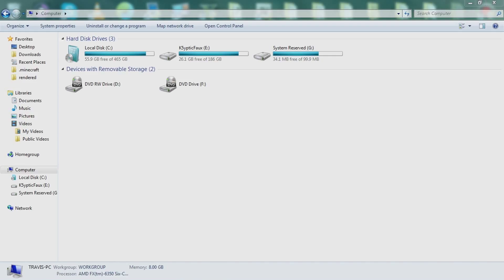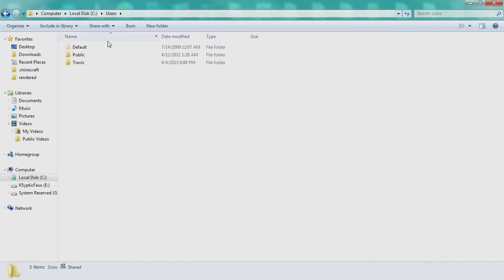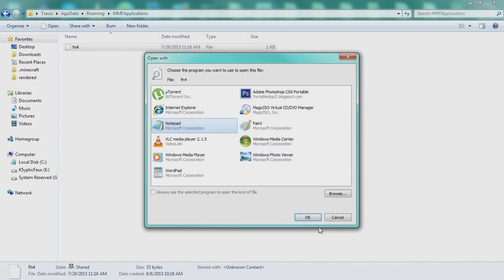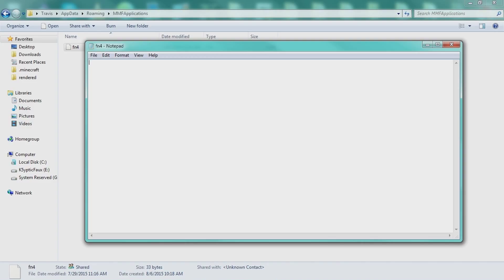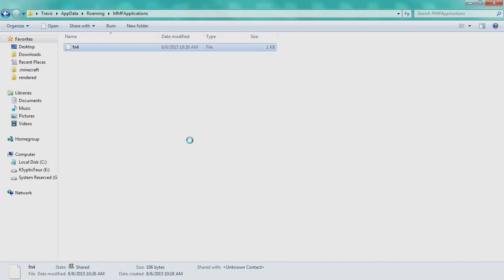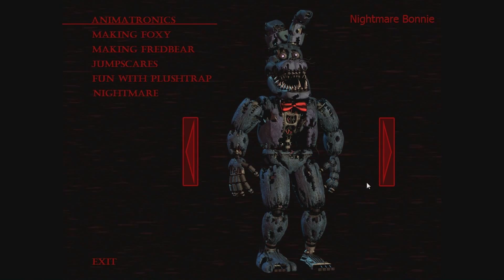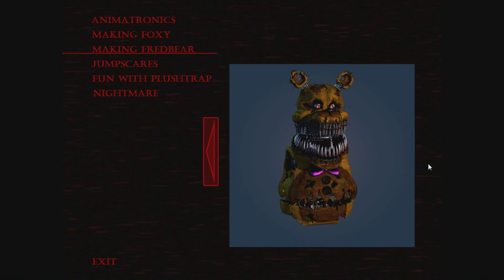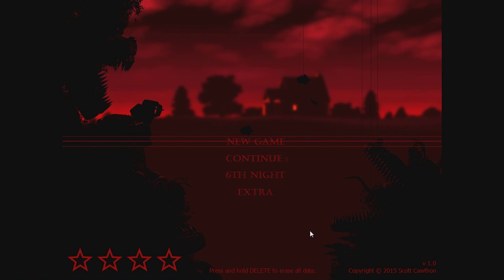HOW TO BEAT FIVE NIGHT'S AT FREDDY'S 4 IN LESS THAN 5 MINUTES EASY!!!! (Editing Game Files)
Hey what is going on guys for all of you that don't know my name is TDCROX 5, And if you do know me than you are one special booger ;) Anyway now that we are done with that nonsense welcome to another Lets Play of FIVE NIGHT'S AT FREDDY'S 4 PART 3. The game centers on the fictional pizza restaurant called "Freddy Fazbear's Pizza", where the player must act as a night security guard, defending themself from the animatronic animal characters by tracking their movement through the facility using security cameras. This time, the terror has followed you home.
In this last chapter of the Five Nights at Freddy's original story, you must once again defend yourself against Freddy Fazbear, Chica, Bonnie, Foxy, and even worse things that lurk in the shadows. Playing as a child whose role is yet unknown, you must safeguard yourself until 6am by watching the doors, as well as warding off unwanted creatures that may venture into your closet or onto the bed behind you.You have only a flashlight to protect yourself. It will scare away things that may be creeping at the far end of the hallways, but be careful, and listen. If something has crept too close, then shining lights in its eyes will be your end. This game is super scary and I'm pretty sure that this will sadly be the last Five night's At Freddy's. :( But anyway on the bright side I don't have to get jumpscared anymore so that's a plus! I plan on trying to beat Five Night At Freddy's 4 by playing through all the levels and owning and beating up the animatronics as I go!

HERE IS THE CODE:

[fn4]
test=1
night=5
scene=2
beatgame=1
beat5=1
beat6=1
beat7=1
beat8=1
k=1
k=2
k=3
k=4
k=5

IF YOU LIKE THIS VIDEO PLEASE LIKE COMMENT AND SUBSCRIBE IT DOES HELP A LOT AND I WOULD MEAN THE WORLD TO ME IF YOU GUYS LIKE MY CHANNEL THANKS FOR ALL OF THE SUPPORT SO FAR!!